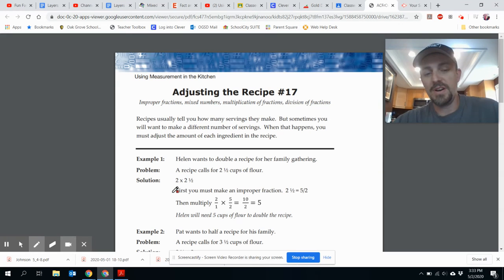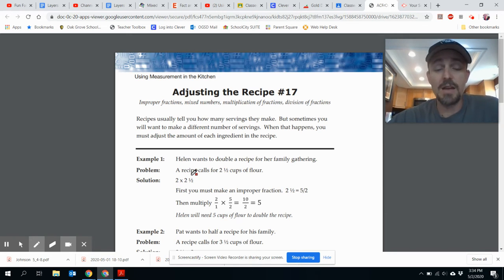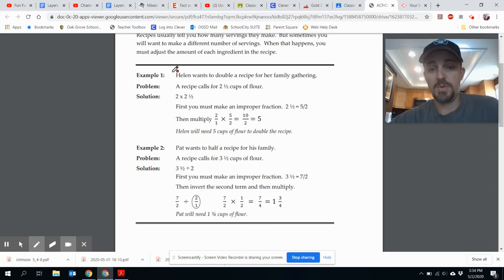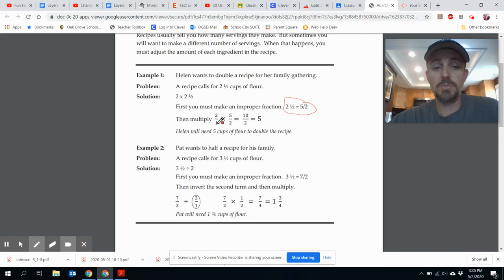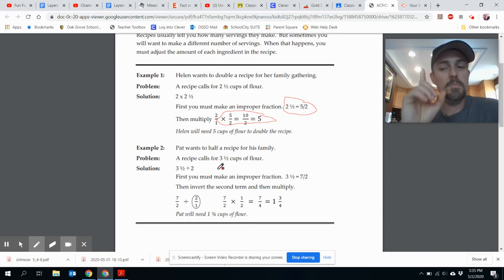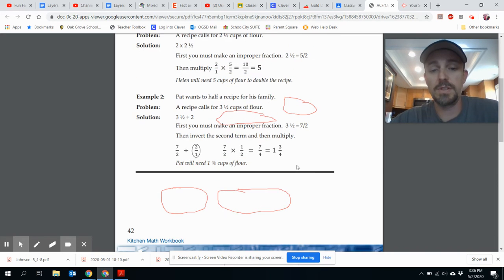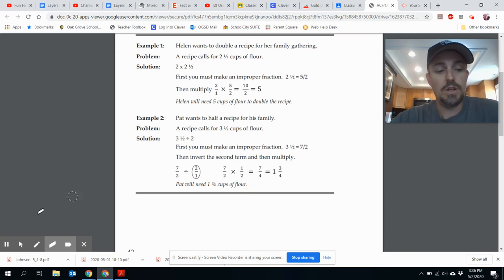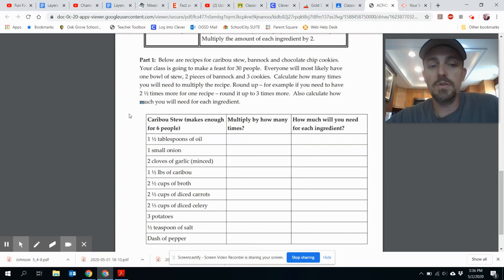Multiply a Recipe Lesson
This is a lesson to help students practice multiplying with fractions in the real world scenario of the kitchen.  Use this worksheet with it